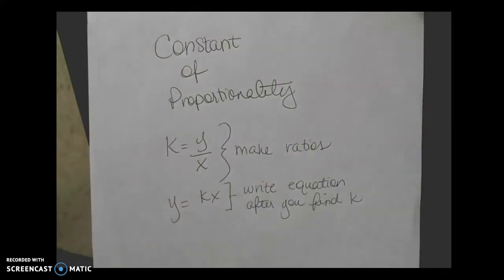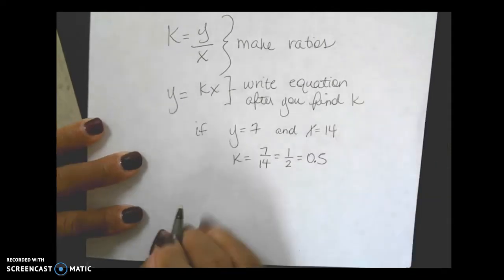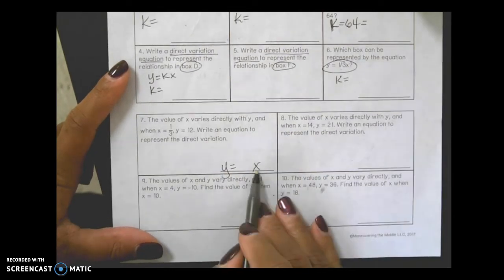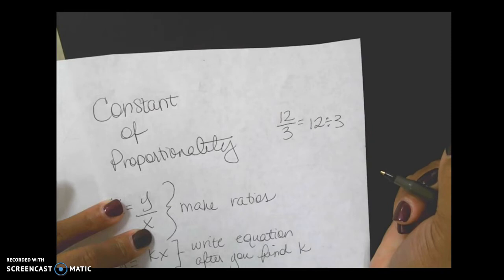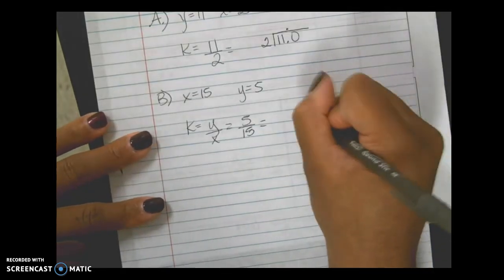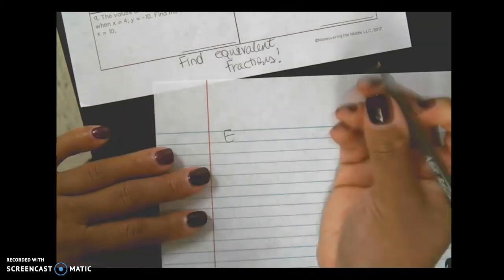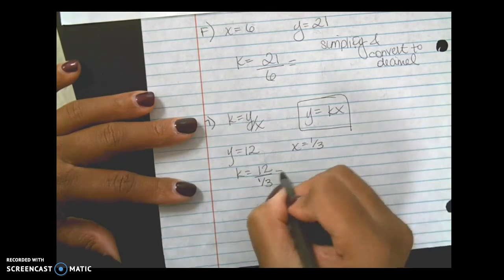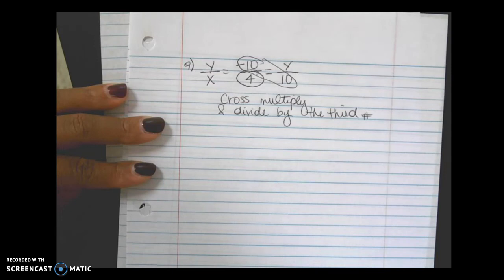Constant of Proportionality Assignment